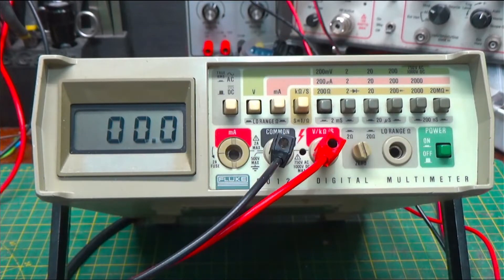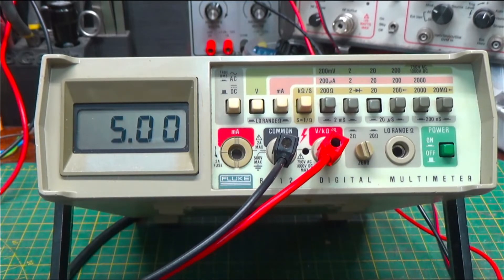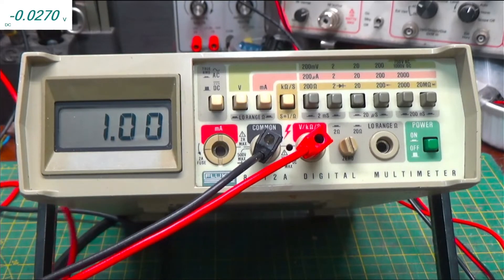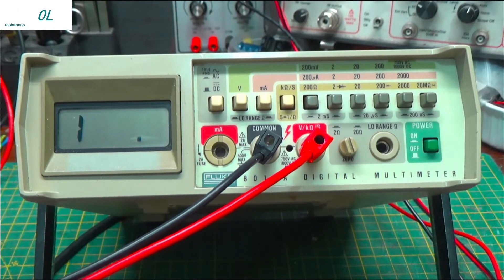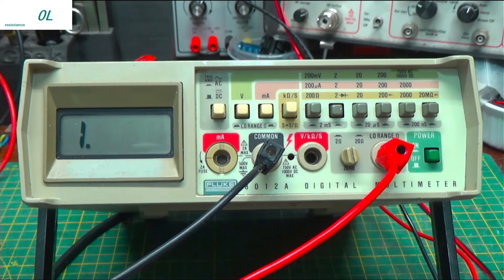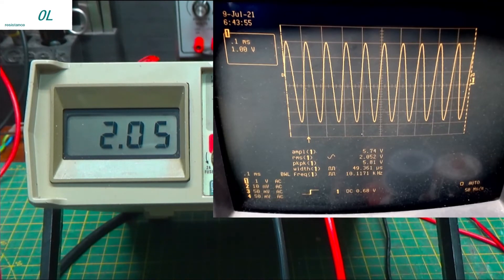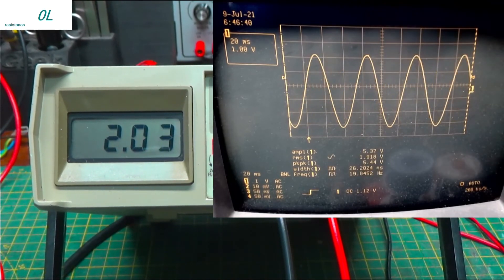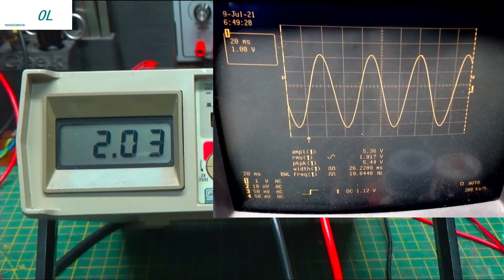Checking Out a Fluke 8012A DMM and Give Away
From my collection of test equipment. I found this 3 1/2 digit Fluke 8012A and decided to check it out and give it away to someone that really wants it (if there is anyone).  Nice little meter actually with the battery option which works and a very low Ohms option too. It would make a nice little bench meter.